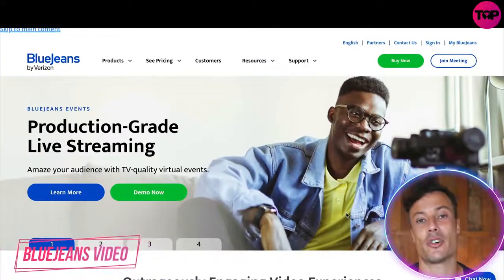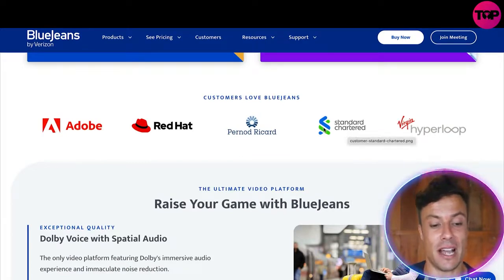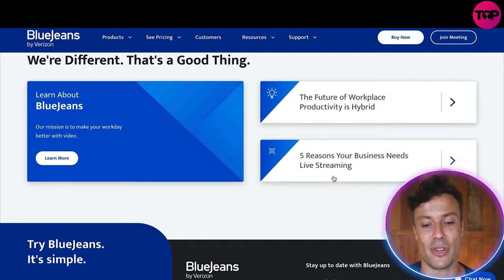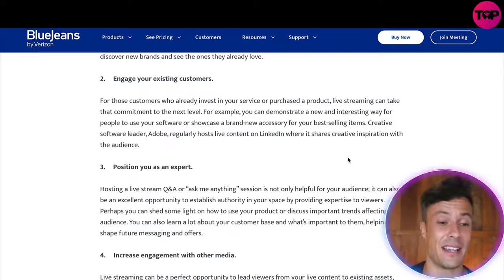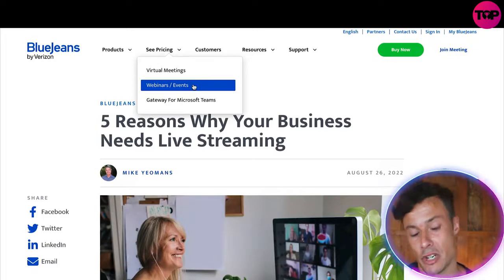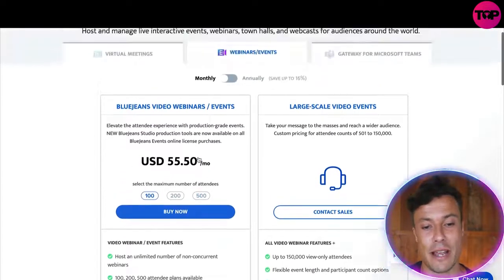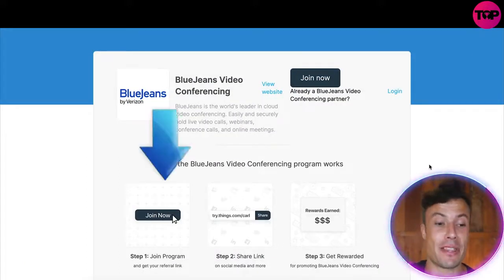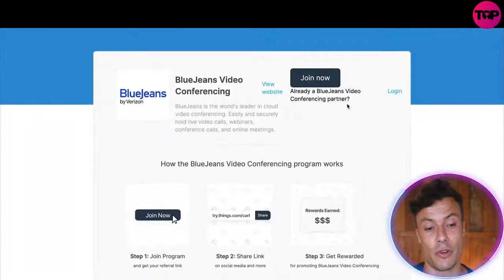Best Video Chat Apps | Working From Home | Video Conference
BlueJeans Video Conferencing

BlueJeans is the world's leader in cloud video conferencing. Easily and securely hold live video calls, webinars, conference calls, and online meetings

You can connect to a Blue Jeans meeting from any device, both iOS and Android, as well as from multiple platforms, such as Google Hangouts, Cisco Jabber, Avaya Scopia, Microsoft Lync, and more.

BlueJeans supports meetings for up to 25 video or audio participants in a standard meeting mode, and up to 100 with the Large Meetings add-on. Participants can share content in high definition and share videos with all participants simultaneously. You can record, store, share, and watch meetings back. You can also send links, questions and other text communications through the group text chat feature.

BlueJeans offers a command center to manage and track all video conferencing activity. Interactive dashboards show you key meeting data such as geographical participant distribution and key feature utilization through graphs and charts.

Getting Started with BlueJeans
When you log in to BlueJeans, you're greeted with the well-designed meeting hub. Along the interface's left-hand side, you'll find buttons to schedule a meeting, join a meeting, or start a personal meeting. Scheduling a new meeting is a simple, straightforward experience. BlueJeans lets you enter comma-delimited email addresses for sending meeting invites or copy the meeting link for use in a calendaring system. The app also lets you generate a calendar invite for Outlook, which is a nice touch.

Scheduled meetings appear in the middle of the screen, making it the first thing your eye is drawn to upon logging in. Along the interface's right-hand side, you'll find a recorded meetings archive, which is a useful feature. Zoho Meeting and a few other video conferencing services make you dig a bit to find past recordings.

You can join a meeting using BlueJeans' Android, iOS, Linux, macOS, or Windows apps, which is a major point in its favor. Although downloading and installing the app is a snap, you may find this a hurdle if you work in an environment where IT has severely restricted your ability to install apps.

Fortunately, a browser-based client is available that replicates the apps' core experiences. That said, it can't reproduce every feature. For example, conference attendees who connect via their browsers won't be able to share whiteboards, create virtual backgrounds, initiate transcription, or share videos. If you expect participants to frequently join conferences via their browsers, you might want to look into a video conferencing service that's more browser-centric, like Google Meet.

Finally, for participants who can't join via video, BlueJeans makes dial-in, toll-based phone numbers available in more than 40 countries. Toll-free numbers are available in the US and Canada.

I hope you found value in our Video Call Review video. Make sure to leave a like on the video if you gained value from it!

⏰Timestamps⏰

0:00 Bluejeans Video Review intro
0:17 Bluejeans Video Review Summary
5:40 Bluejeans Video Review outro